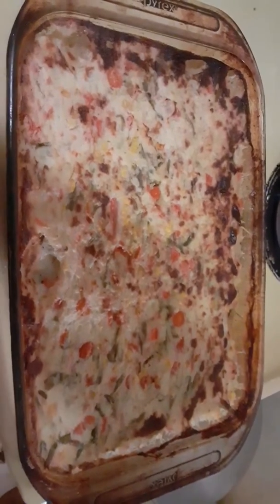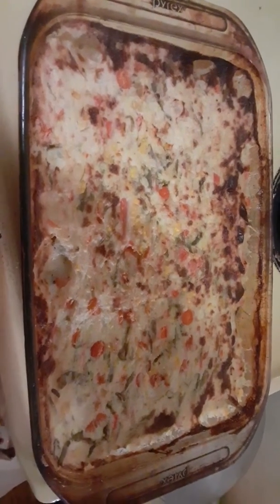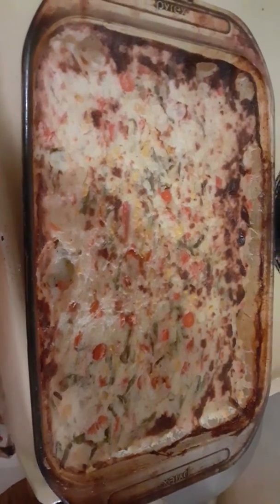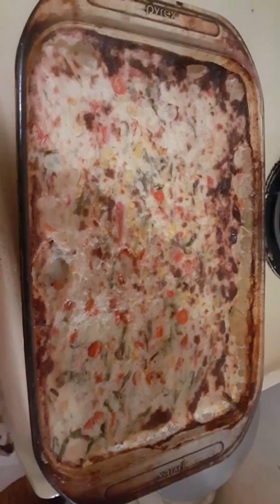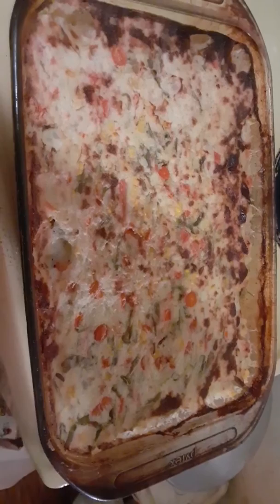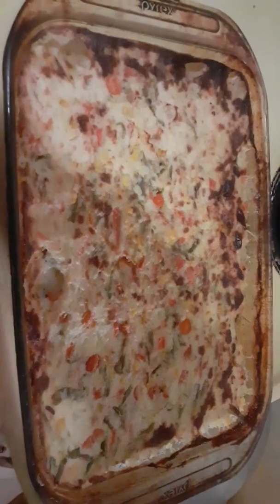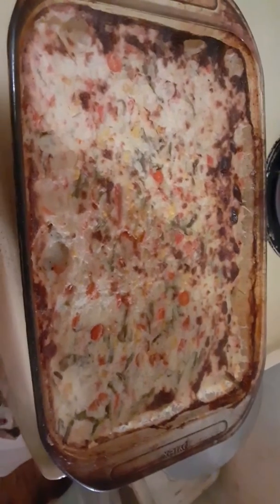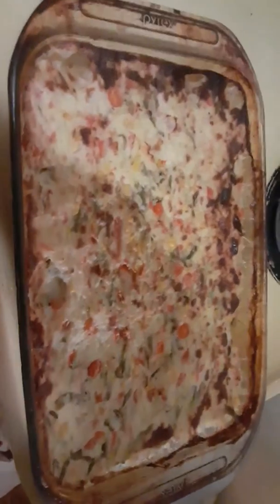Shepard's pie Crazydasherstyle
I just tried it out and it is out of this world